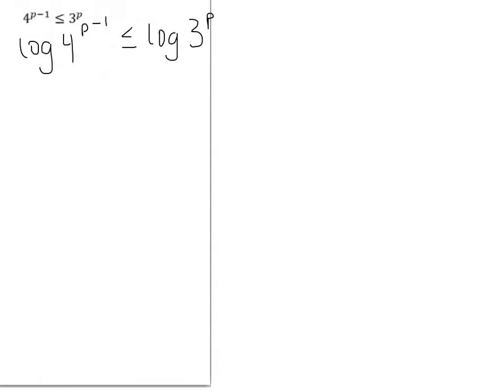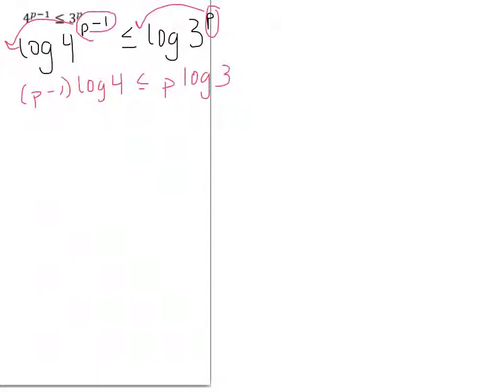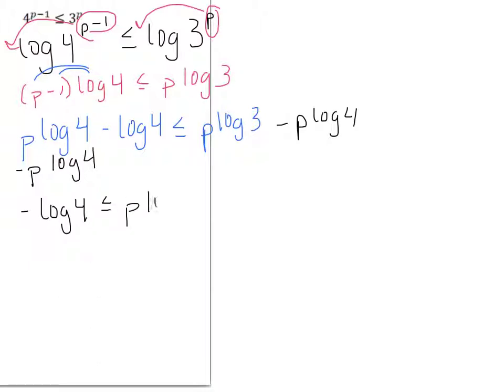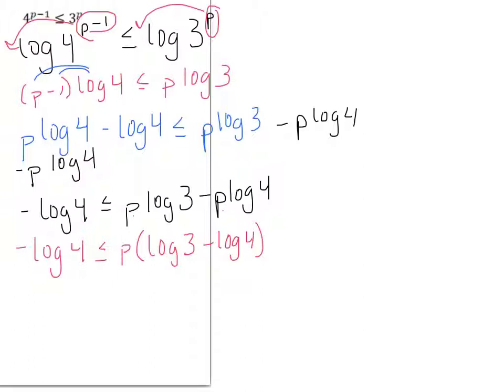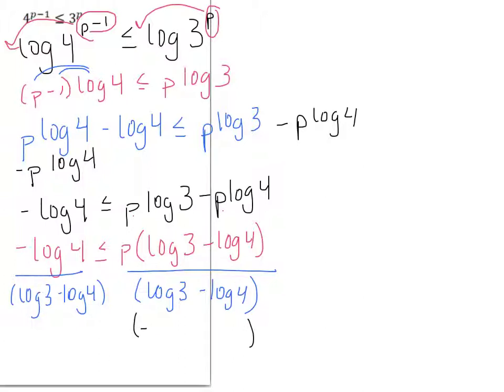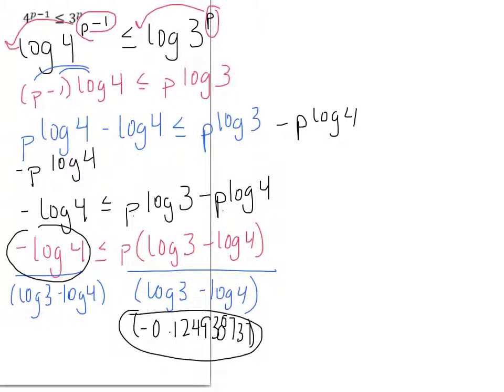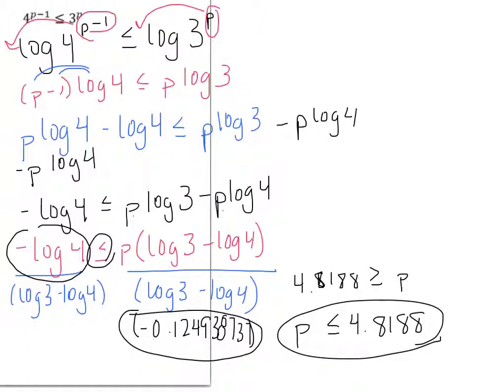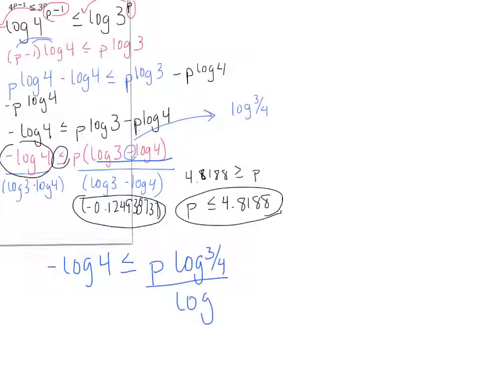Algerbra 2 Common Logarithms Extra Example